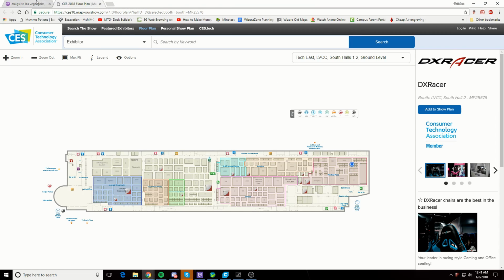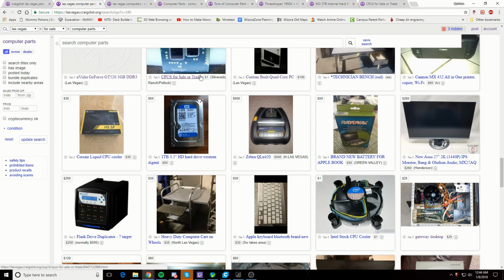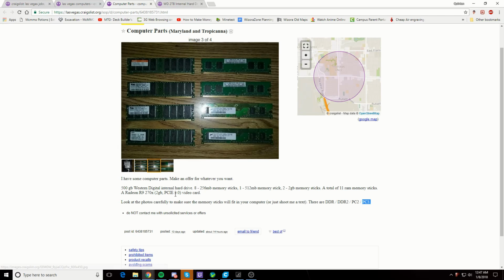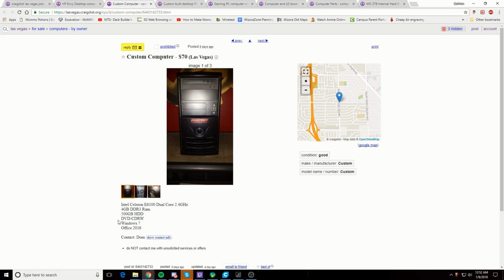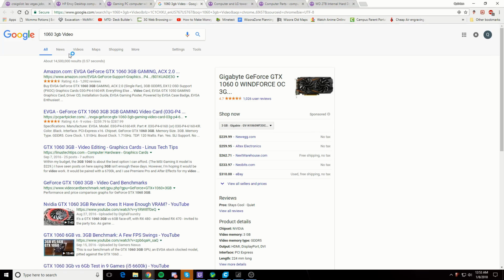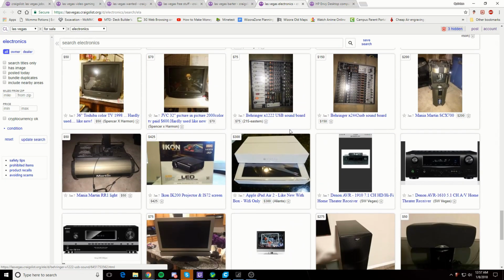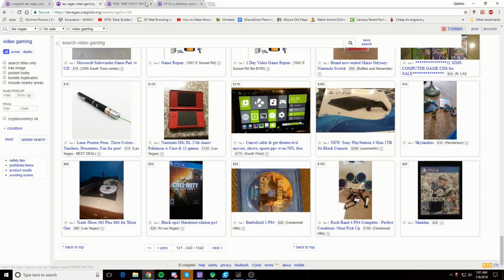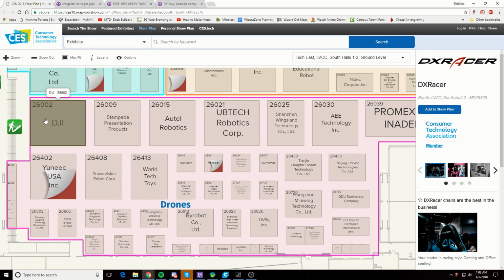Craigslist Experience and CES 2018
Hey sorry for the absence but I wanted to get a video in about how i find/browse craigslist for pc components and I wanted to talk a little about CES 2018. If anyone sees me there I will be absolutely flabbergasted but if you are looking, I cut and donated my hair so good luck. I hope to see all the new technology and perhaps some of the youtubers and tech tubers that have inspired me. Thank you to all of them.